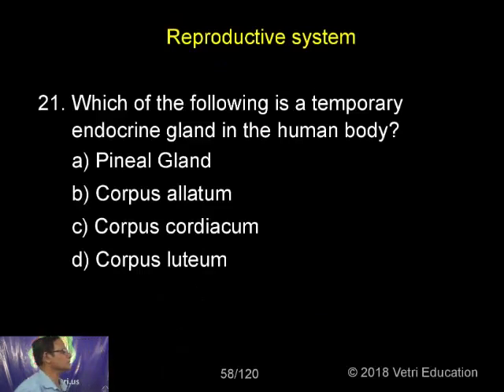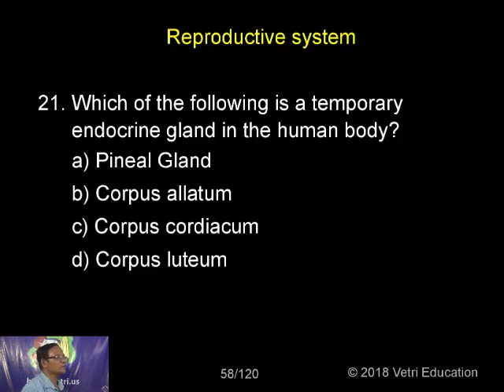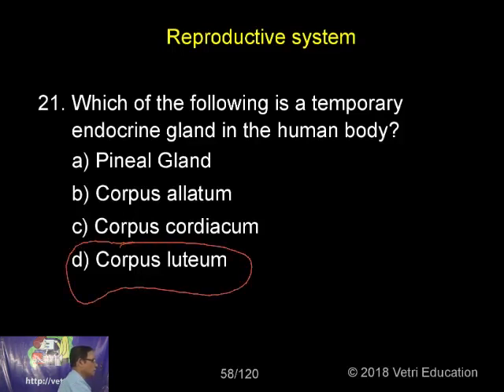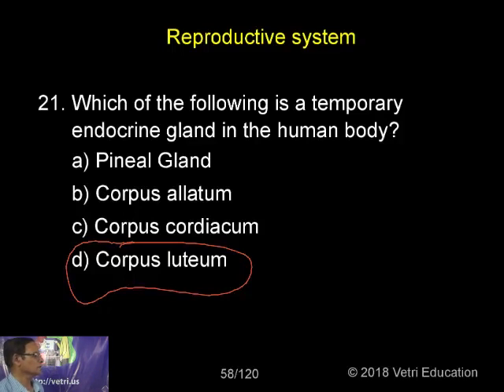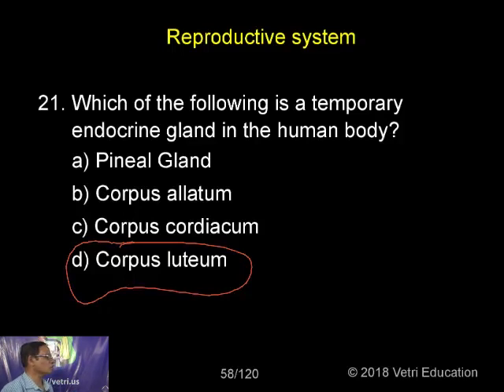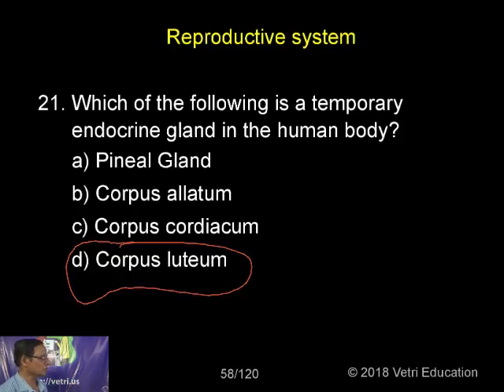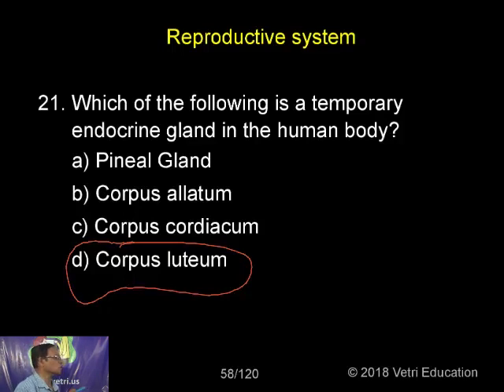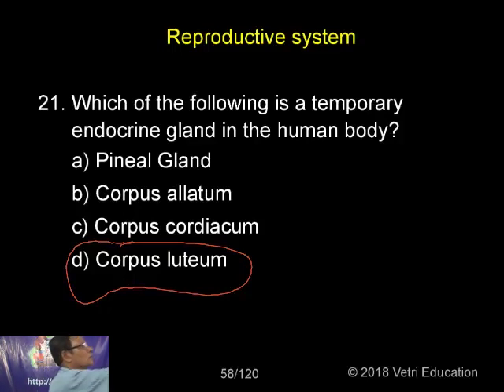Zoology : 2018 : Test - 13 : Question - 21